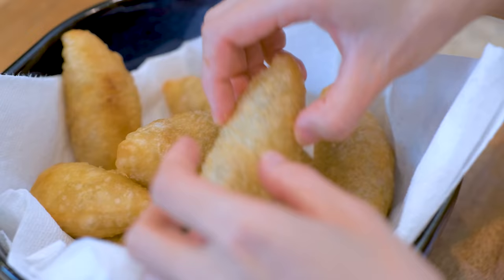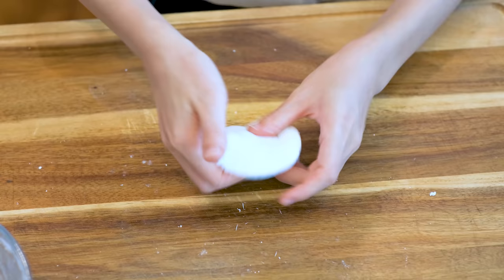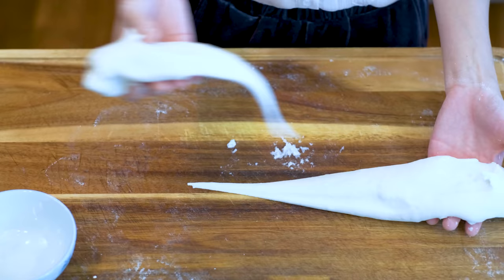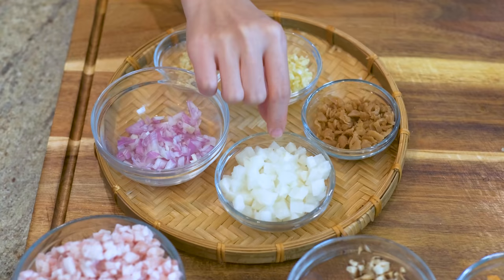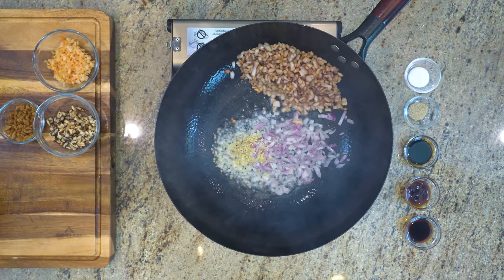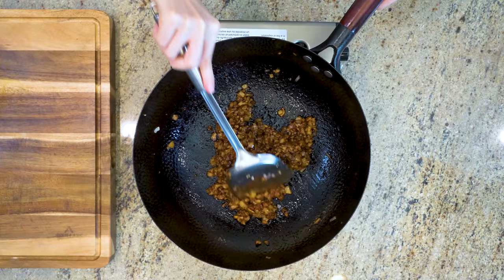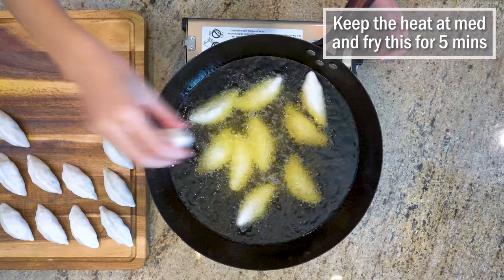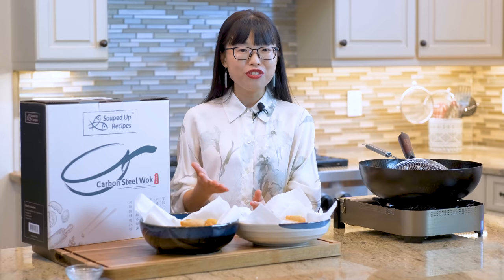DIM SUM - Crispy Fried Dumpling Recipe (Cantonese Ham Sui Gok)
This deep-fried dumpling is known for its crispy and gooey texture. The filling is extra flavorful and packed with umami flavor. It is one of the most popular dim sums.

INGREDIENTS
To Make the Wrapper
85 grams of hot water
210 grams of glutinous rice flour (Amazon
60 grams of sugar
155 grams of room temperature water
60 grams of lard

200 grams of skinless pork belly
60 grams of Jicama (Sha Ge 沙葛, also known as Mexican turnip)
1 tbsp of minced garlic
3 tbsps. of diced shallot
1 tsp of minced ginger
1 tsp of dark soy sauce (Amazon
1 tsp of sugar
1.5 tbsp of cornstarch
1/3 cup of the mushroom soaking water
1/4 cup of garlic diced chives or scallions

Others
2-3 cups of frying oil

INSTRUCTIONS

Make the wrapper

Dissolve 60 grams of sugar into 155 grams of room temperature water. Combine the sugar solution with the glutinous rice flour. Mix thoroughly and form a rough dough. Set it aside.

Pour 85 grams of boiling water into the wheat starch. Stir it well then knead it into a smooth dough. Thoroughly knead the wheat starch dough and the glutinous rice dough into a bigger piece.

At this point, the ductility is very low. To fix this issue, rip a small piece of the dough (about 40 grams) and microwave it for 25 seconds or boil it in water for 2 minutes. Then mix it back into the big piece of dough thoroughly. The dough will be malleable and elastic.

Combine the dough with 60 grams of room-temperature pork lard until well absorbed. Set the dough in the fridge for 40 minutes.

Soak the shiitake mushrooms and dried shrimp 2 hours in advance. Dice them finely. Save the soaking liquid for later use.

Dice the Jicama, Caipu, and pork belly into 1/4 of inch cubes (use diced eggplant + some vegetable oil as a vegan option)

Add the diced pork belly to the wok and stir over medium-low heat for 3-5 minutes or until 2-3 tbsp of fat is rendered out. Push the pork to the side then add garlic, shallot, ginger, mushroom, and dried shrimp. Stir over medium heat for a few minutes to activate all the fragrances.

Add the diced jicama. Season it with soy sauce, oyster sauce, dark soy sauce, sugar, white pepper. Stir well.

Combine 1.5 tbsp of cornstarch and 1/3 cup of mushroom&shrimp soaking liquid. Pour it into the wok and stir to bind all the filling together.

Add the sesame oil. Remove the filling from the wok and let it cool. Then mix with 1/4 cup of diced garlic chives or scallions.

To warp the dumplings and deep fry

Take the dough out of the fridge and portion it into 20 even pieces (30 grams each). Roll each one into a smooth ball.

Flatten a ball in your palm, then shape it into a small little bowl. Put about 15 grams of filling in.  Fold the wrapper in half and pinch the edge to close the dumpling. Finish all 20 of them.

Heat the frying oil to 380°F (190°C), then carefully slide in the dumplings and fry for 5-8 minutes or until golden brown.